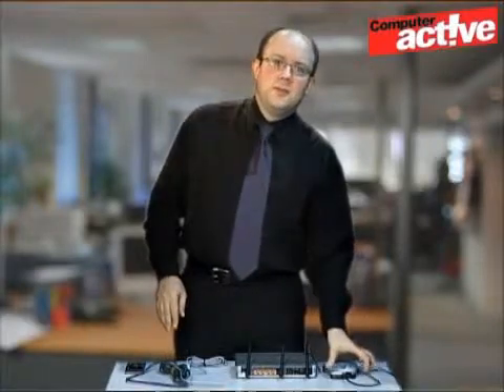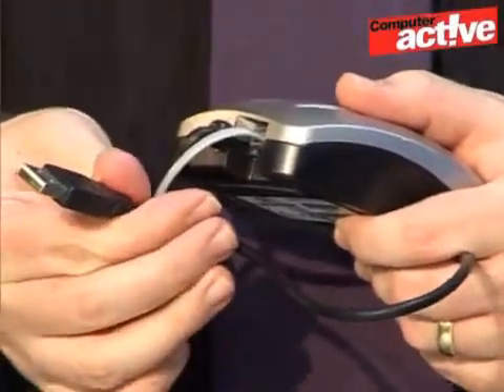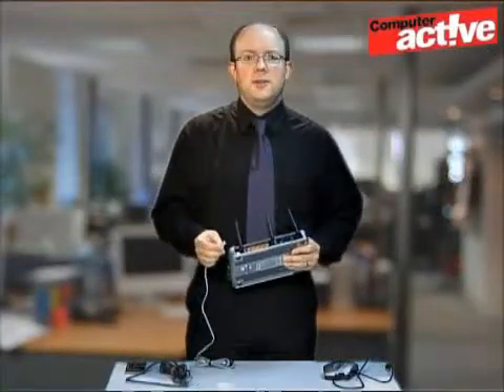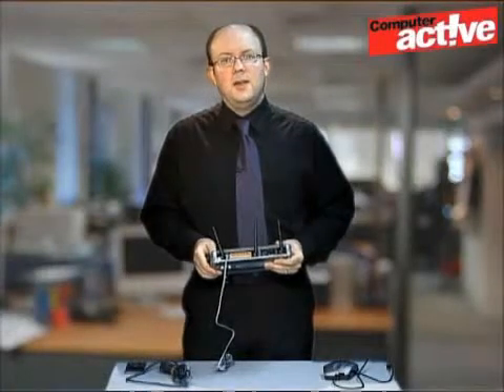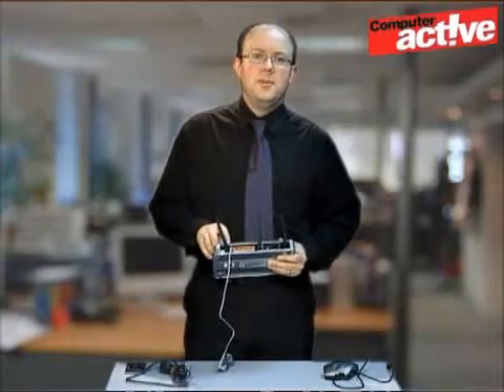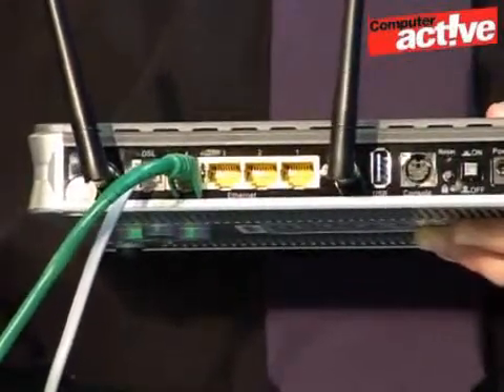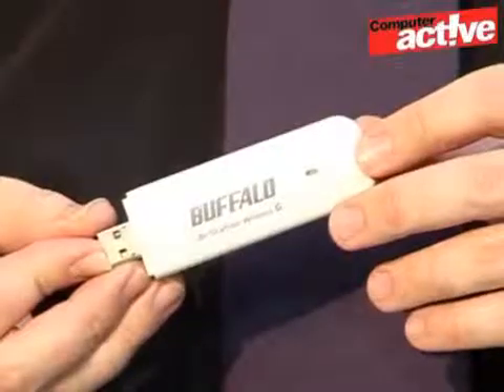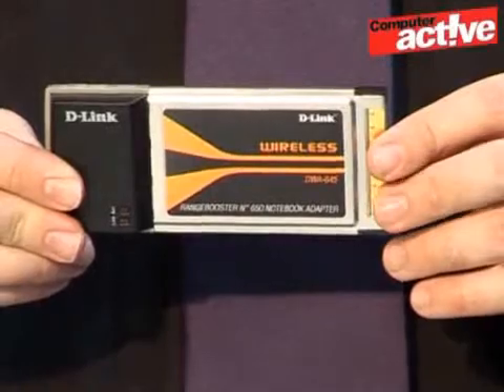Introduction to home networking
When you sign up for broadband you'll usually be given the equipment needed to access it, but this can be basic. In this video we'll explain how to upgrade to a more useful wireless connection.